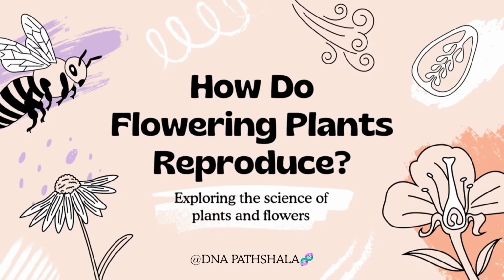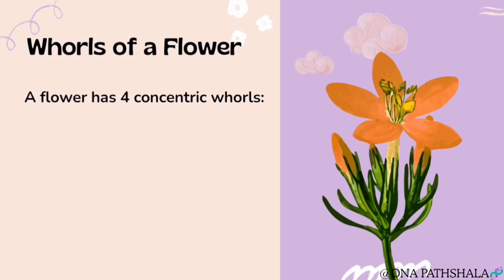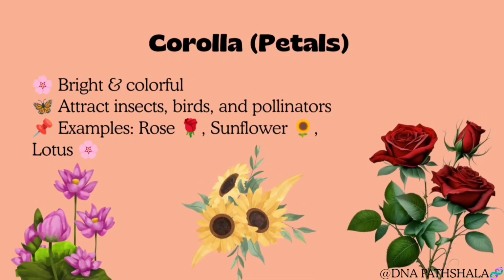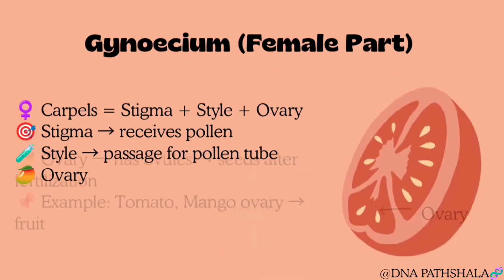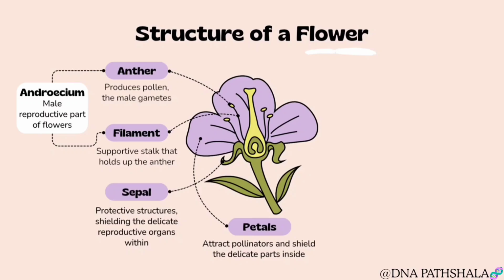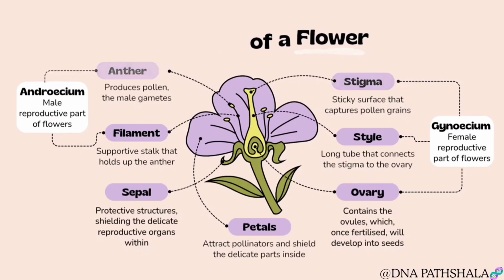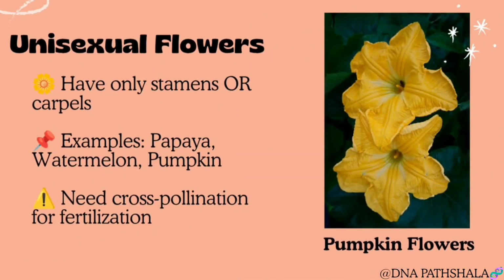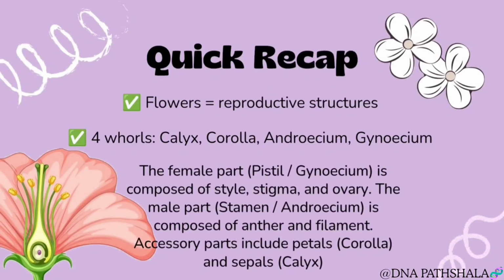Flower – The Reproductive Unit of Angiosperms 🌺 | Class 12 Biology | NCERT Notes & Examples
📚 Topic Covered:
In this video, we’ll explore how a flower acts as the reproductive unit in flowering plants (angiosperms). Learn the structure, functions, and types of flowers with simple explanations and real-life examples — perfect for Class 11 & 12 students following the NCERT Biology textbook.

Whorls of a flower — Calyx, Corolla, Androecium, Gynoecium

Structure and function of each part

Difference between bisexual & unisexual flowers

Real-life examples: Hibiscus, Papaya, Mustard, Watermelon

Summary and quick quiz

⏱️ Timestamps / Chapters

00:00 – 🌸 Introduction: Sexual Reproduction in Angiosperms
00:40 – 🌼 Importance of Flowers in Reproduction
01:00 – 🌿 Four Whorls of a Flower
01:11 – 🍃 Calyx (Sepals) – Protection of Buds
01:30 – 🌸 Corolla (Petals) – Attraction of Pollinators
01:52 – 🌾 Androecium (Male Part) – Filament & Anther
02:15 – 🌺 Gynoecium (Female Part) – Stigma, Style & Ovary
02:40 – 🌷 Structure of a Flower Diagram Explained
04:30 – 🧬 Bisexual and Unisexual Flowers with Examples
05:10 – 🍉 Real-Life Examples: Papaya, Mustard, Watermelon
05:30 – 🧠 Recap: Whorls and Reproductive Functions

🎯 Suitable For:
Class 11 Biology | NEET Aspirants | CBSE Board | NCERT Revision

💡 Learnings From This Video:
✅ Understand how flowers function as reproductive organs
✅ Identify the male & female parts of a flower
✅ Connect textbook theory with real-life plant examples
✅ Prepare for board exams and NEET Biology